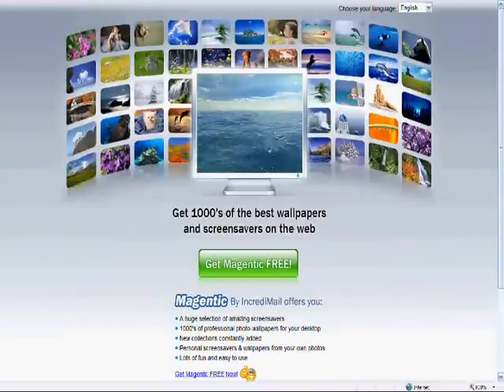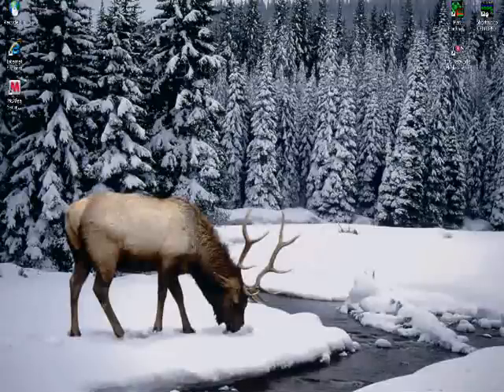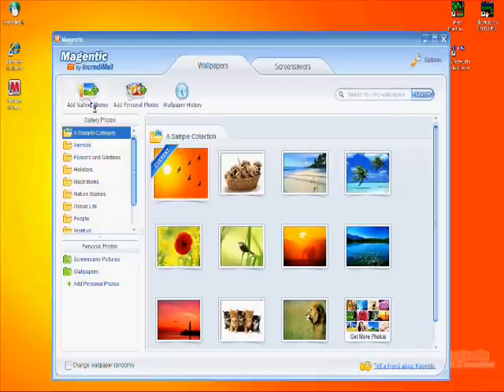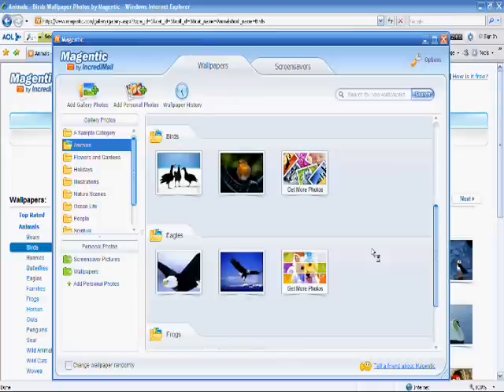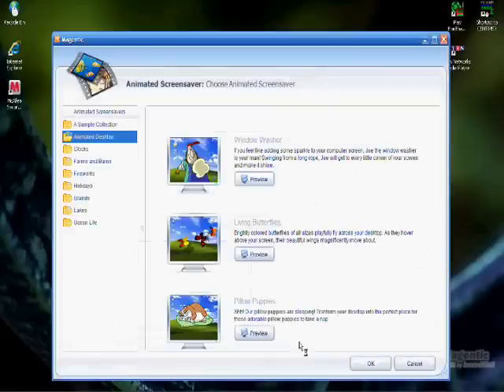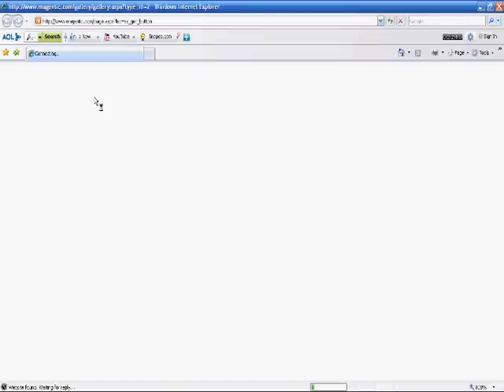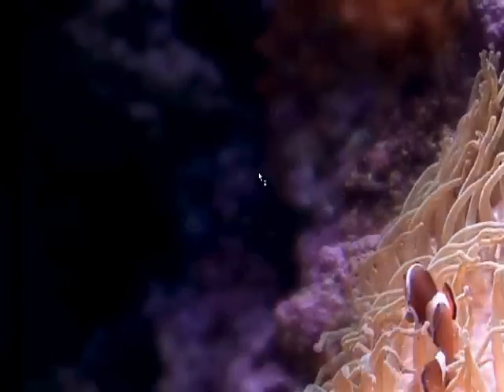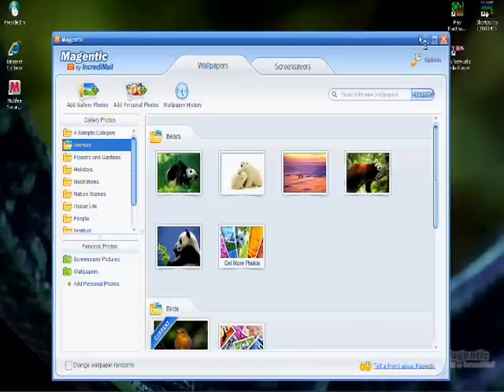Magentic by IncrediMail Tutorial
Tutorial for Magentic by IncrediMail.  Free and safe desktop wallpapers and screensavers.  (They're a Microsoft partner).